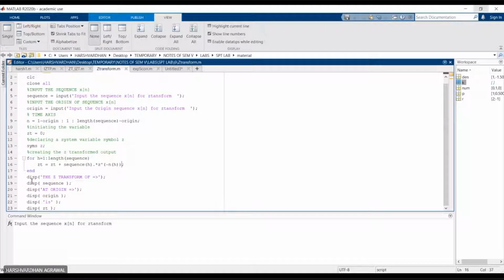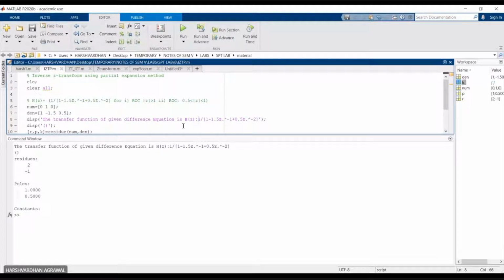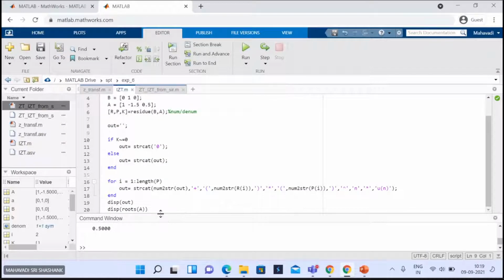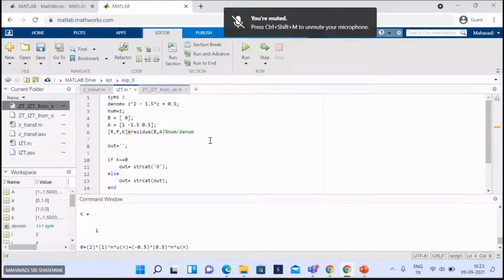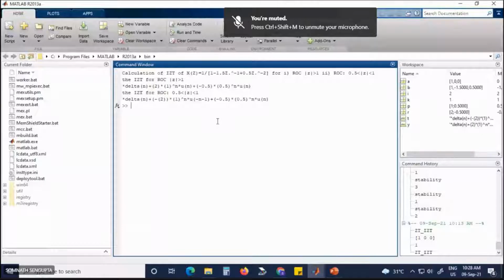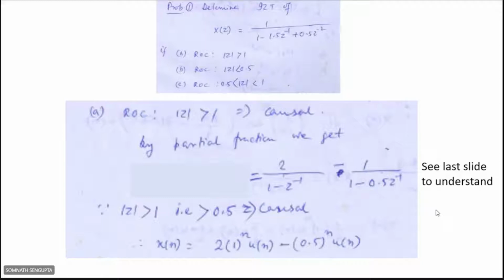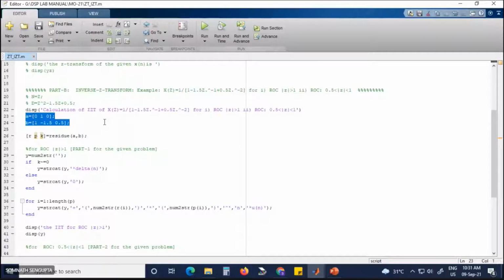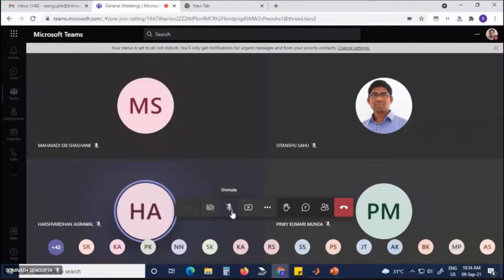SP Lab || Part 1 || 09/09/21